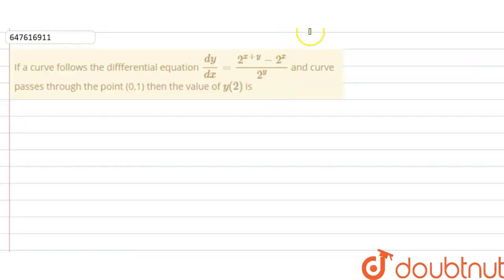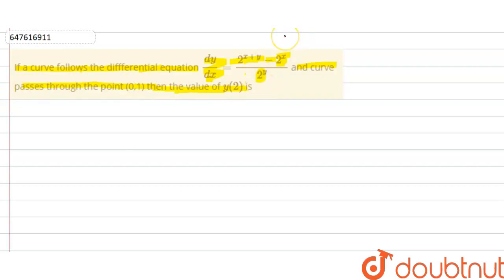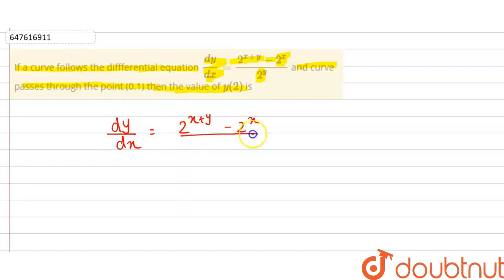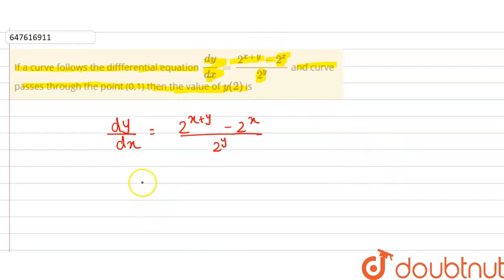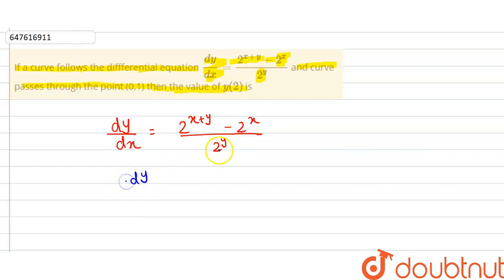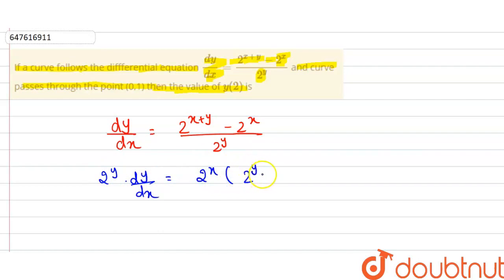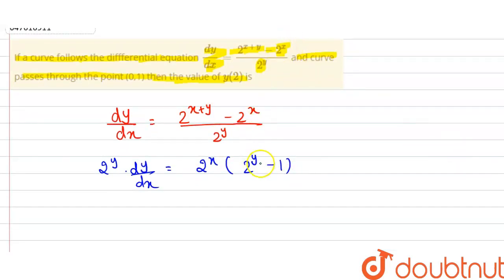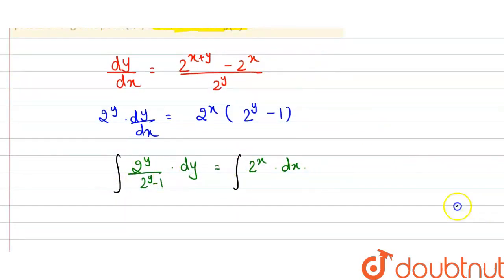If a curve follows the diffferential equation dy/dx=(2^(x+y)-2^x)/2^y and curve passes through t...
If a curve follows the diffferential equation dy/dx=(2^(x+y)-2^x)/2^y and curve passes through the point (0,1) then the value of y(2) is
Class: 12
Subject: MATHS
Chapter: JEE MAIN 2021
Board:IIT JEE

👉 Have Any Query? Ask Us.